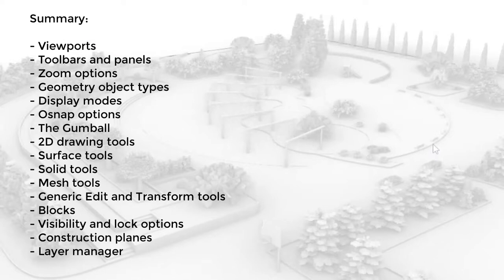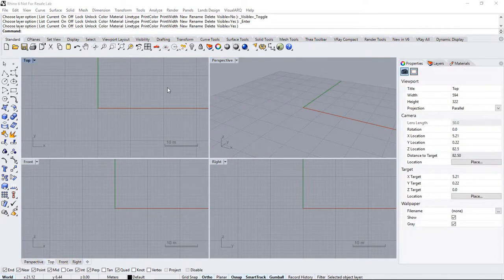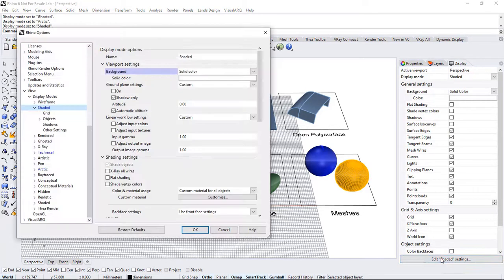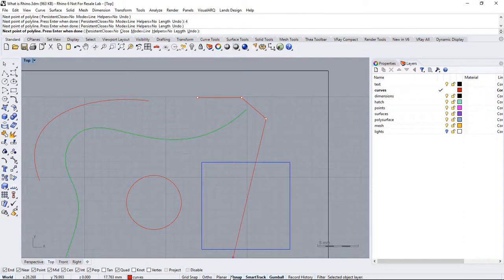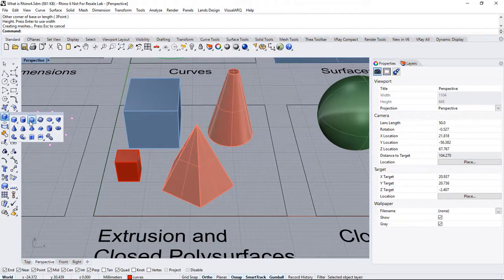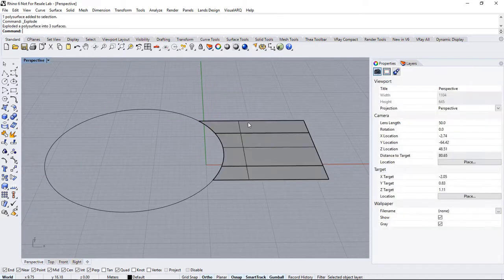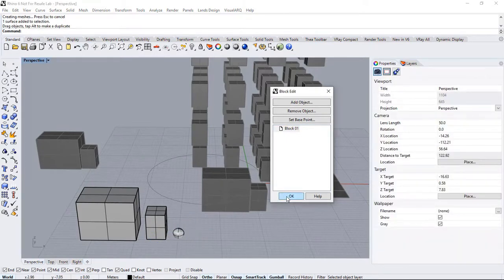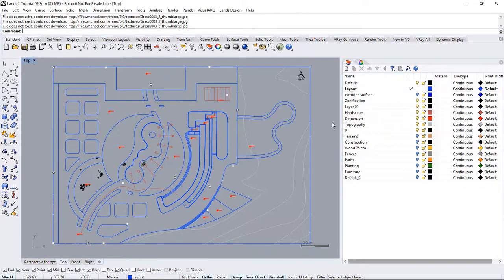Lands Design Tutorial 00: Rhino Overview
This tutorial explains an overview of the Rhino interface and main 2D and 3D tools that will be necessary to work for Lands Design.

0:00 Introduction
0:59 Viewports
1:54 Toolbars and Panels
5:03 Zoom options
6:13 Geometry object types
8:39 Display modes
9:49 Osnap options
11:59 The Gumball
13:16 2D drawing tools
16:39 Surface tools
18:15 Solid tools
20:29 Mesh tools
21:19 Generic Edit and Transform tools
26:41 Blocks
28:19 Visibility and lock options
29:35 Construction planes
30:40 Layer Manager

Lands Design is the BIM landscape design plugin for Rhino, offering powerful tools for creating detailed gardens, green spaces, and urban landscapes. It integrates seamlessly with Rhino to support landscape architecture, environmental design, and urban planning, making it a versatile choice for professionals in need of advanced, BIM-compatible design capabilities.